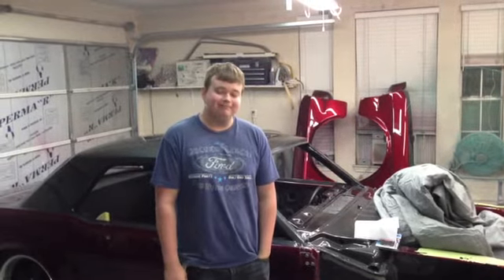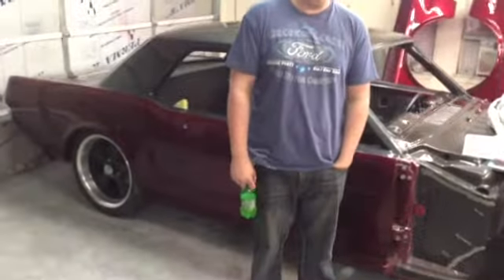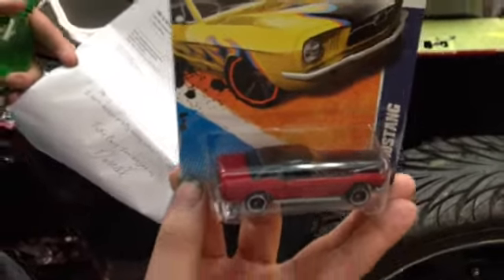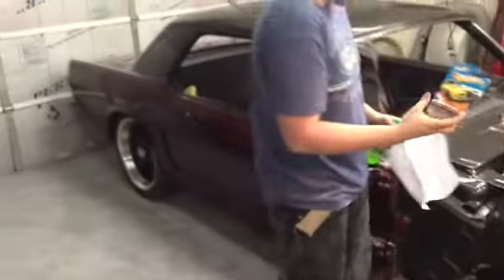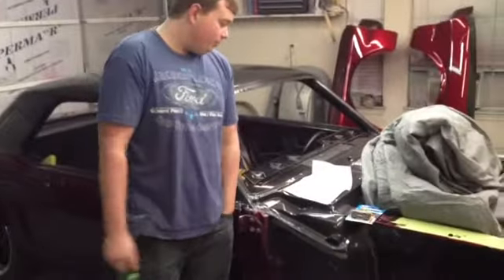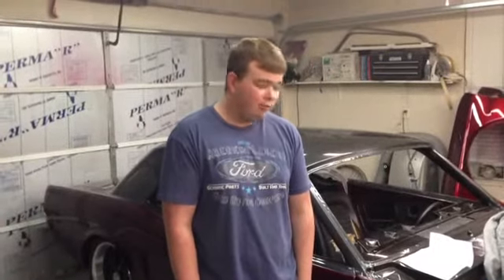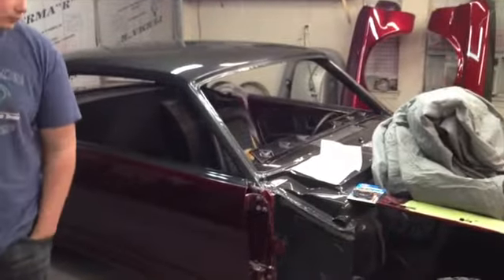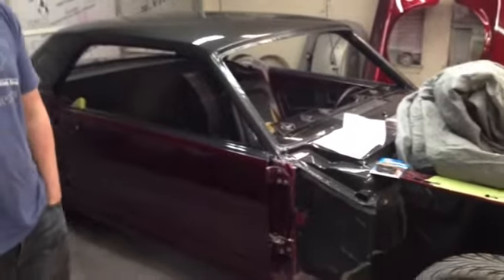Thanks to Silverhorse347!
Thanks for the awesome Hotwheel.  Turned out really nice.  Nice attention to detail on the paint job!